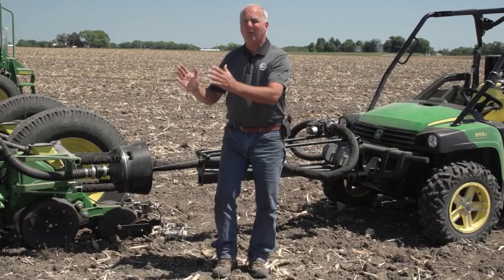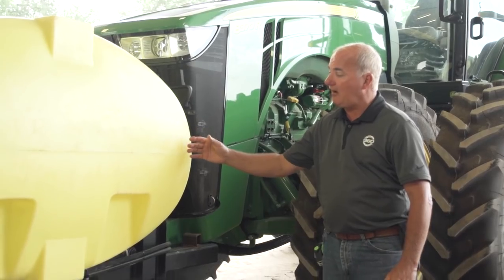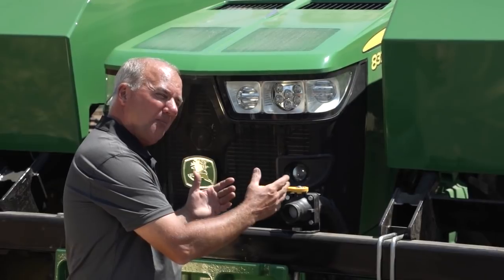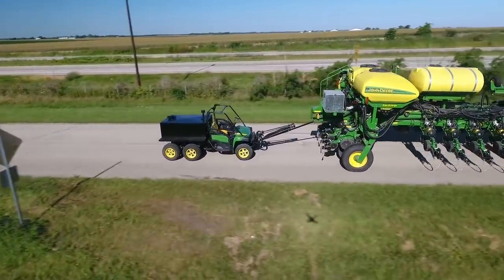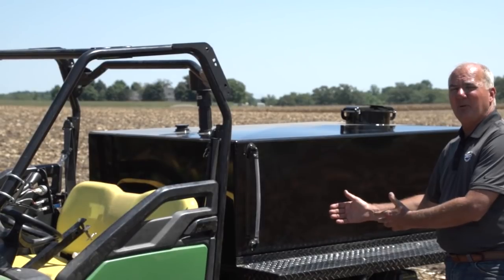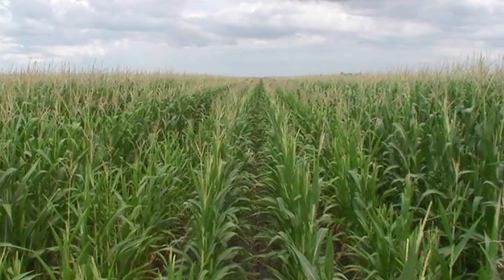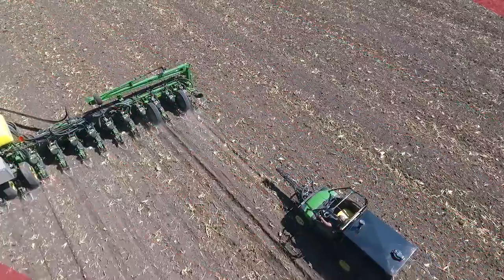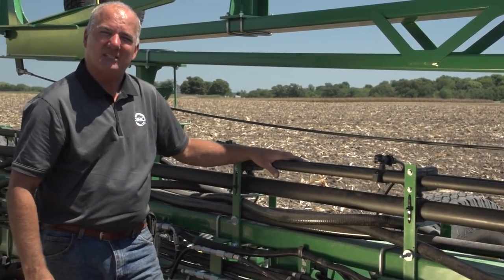PG17: BOOST PLANTER PRODUCTIVITY